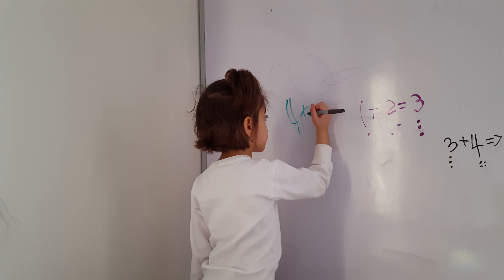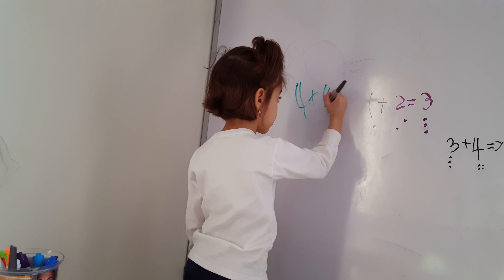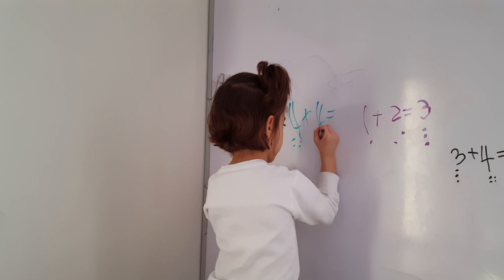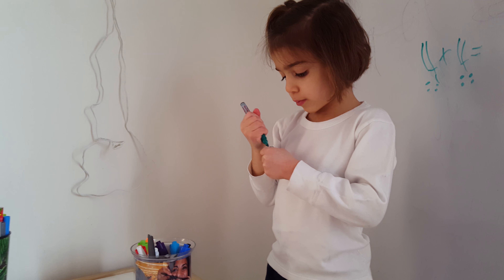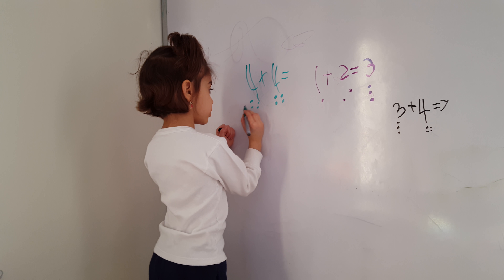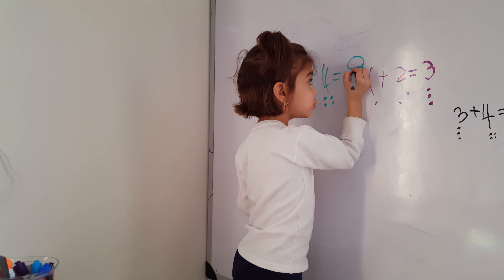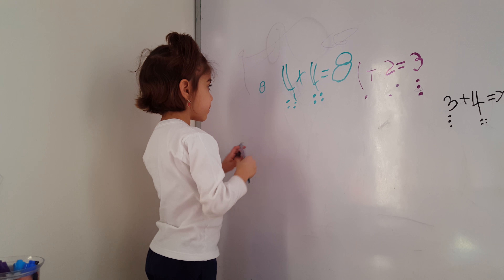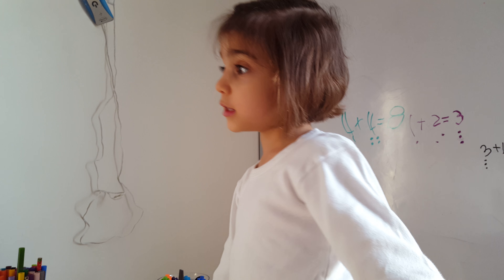Jamilie teaching math on the whiteboard